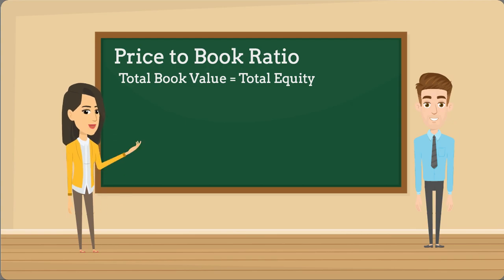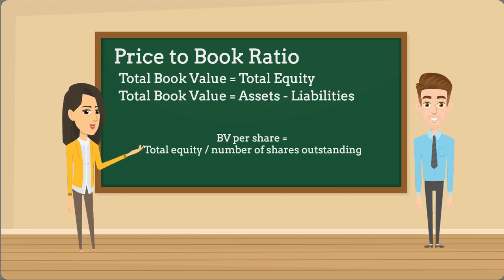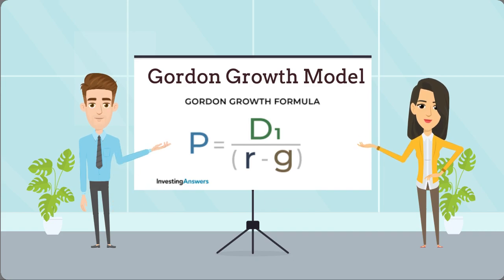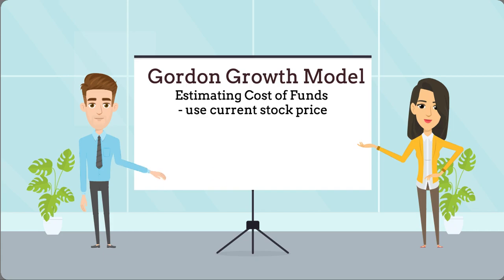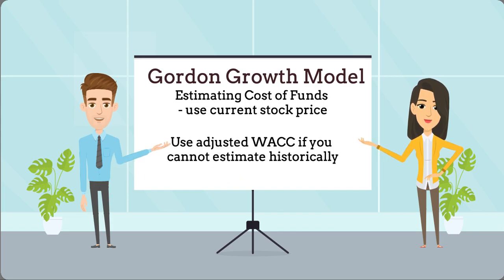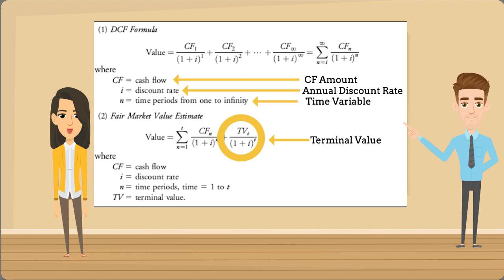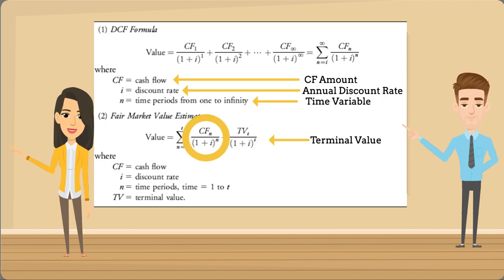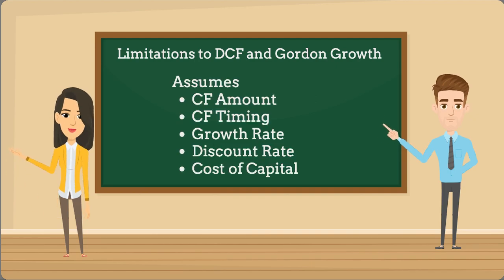W4 Price to book GGM DCF by Anthony DeMario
This is for discussion purposes only; not investment recommendations